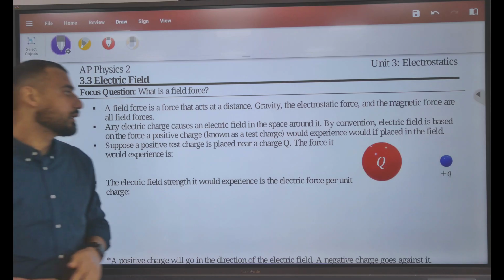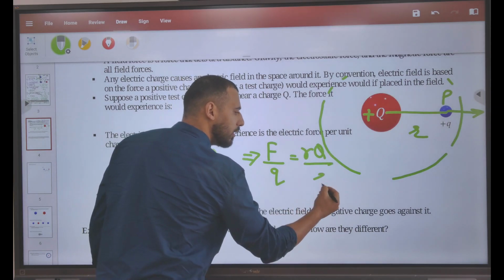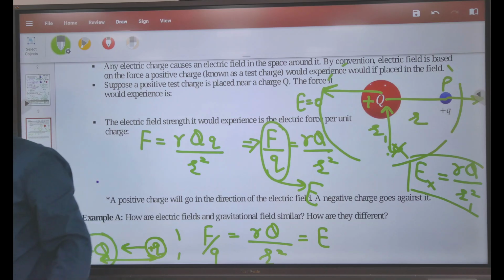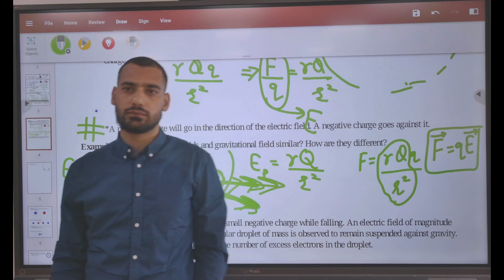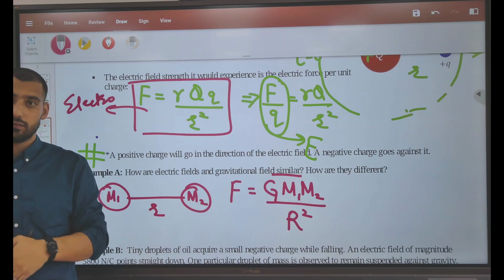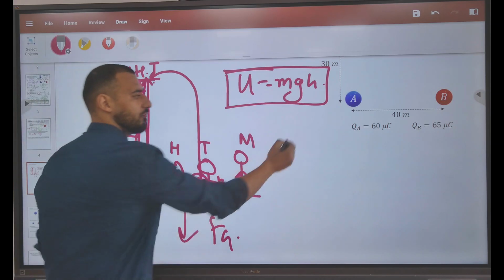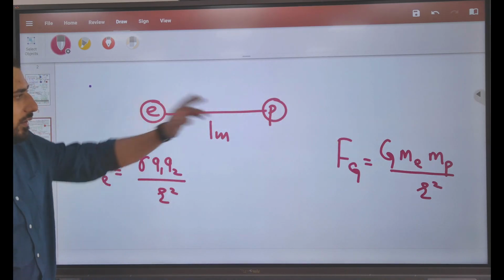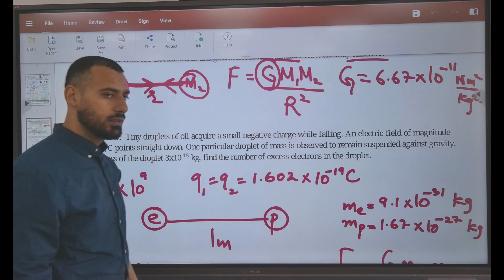AP PHYSICS 2 | Electrostatics | Electric Field | EmSAT | ADEK | IB | British | American | L-3